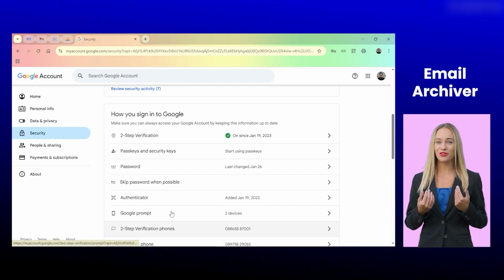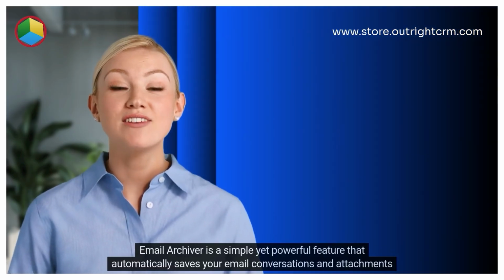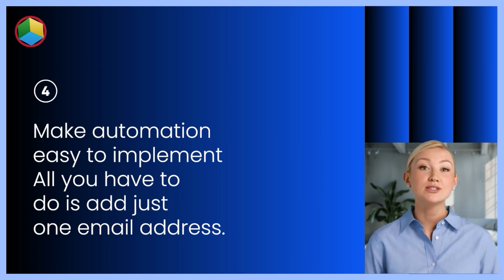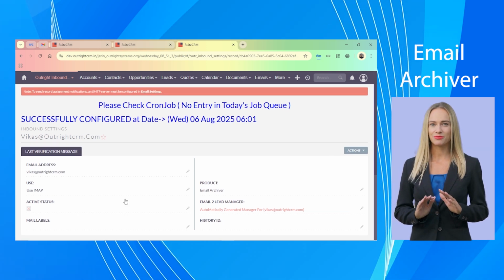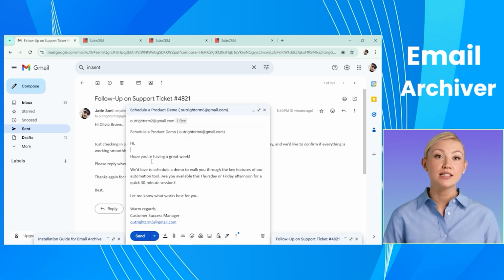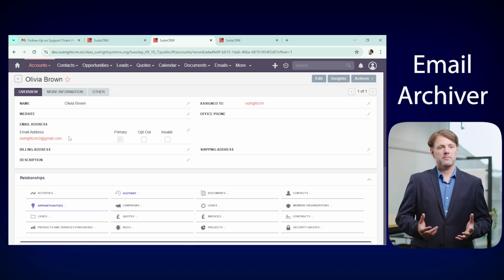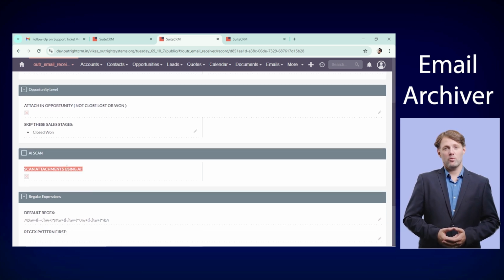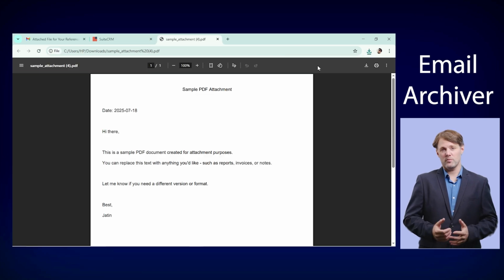SuiteCRM 8 Email Archiver - IMAP with Gmail App Password || SuiteCRM BCC Archive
Tired of wasting time manually logging emails into SuiteCRM? 😩

 This video shows you how the Email Archiver for SuiteCRM 8 (IMAP with Gmail App Password) can take that task off your plate — and do it automatically, securely, and accurately.

With this tool, every email (and its attachments) is automatically saved to the right place in your CRM — whether you’re using Gmail, Outlook, or even your mobile email app. No copy-paste. No missed messages. No lost deals.

Here’s what we cover in this video:

 ✅ How to set up a Gmail App Password for IMAP integration

 ✅ Step-by-step configuration inside SuiteCRM 8

 ✅ Real-world sales example of why email automation matters

 ✅ Auto-association from email subjects and bodies

 ✅ AI scanning of attachments to capture hidden data

 ✅ Keeping opportunities updated — without lifting a finger

If your team’s inbox is overflowing, your CRM is missing updates, or follow-ups keep slipping through the cracks — this could be the easiest win you make this year.

This video includes licensed music from Envato Elements.

Item Title: Tech is Here

Author: Nstring